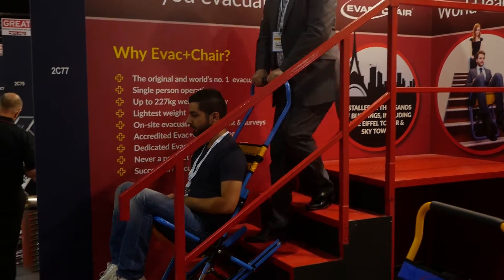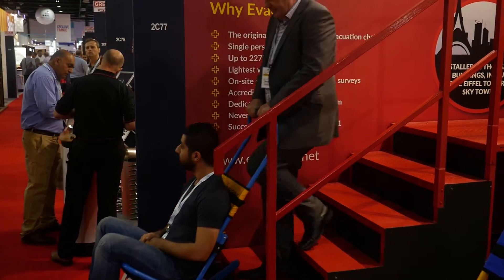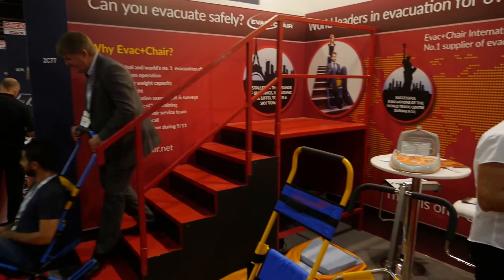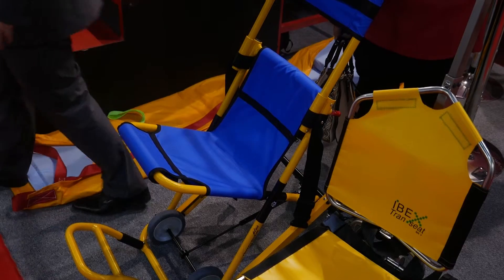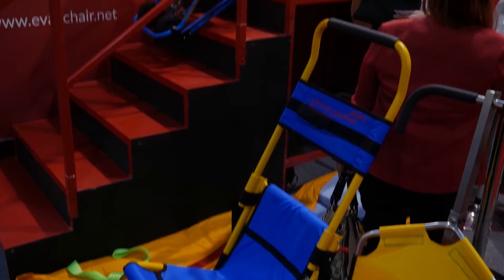Evac Chair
Watch our interview with "Evac Chair" company on "The Big 5"